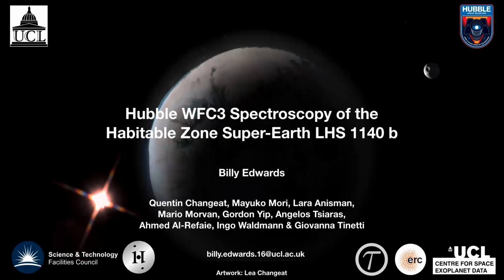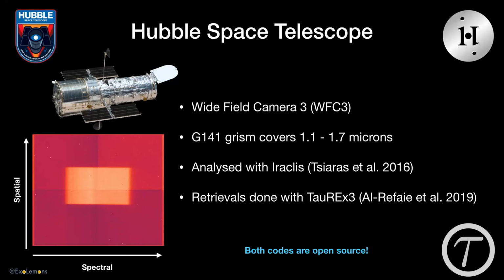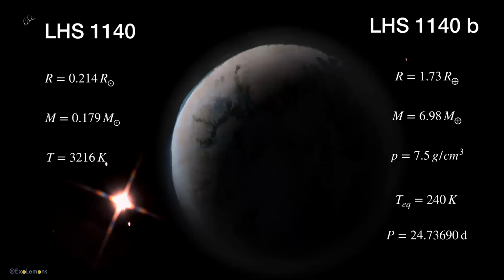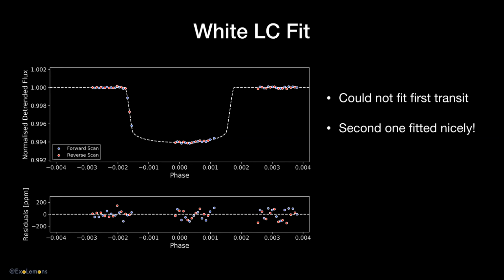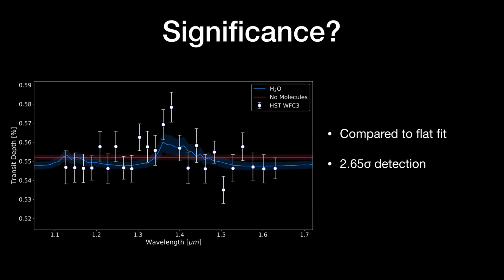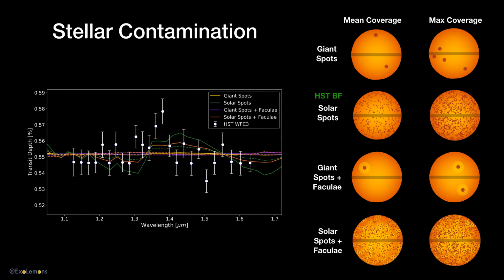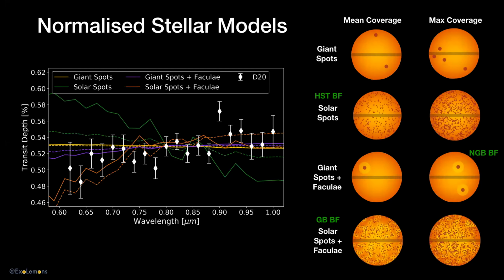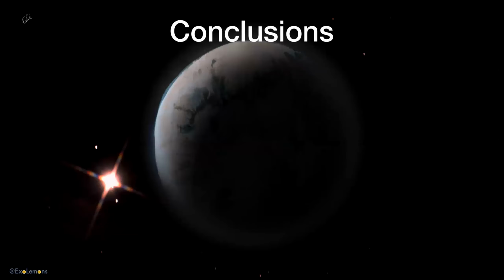Hubble Spectroscopy of the Habitable-zone Super-Earth LHS 1140 b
Billy Edwards (University College London)

Abstract: Atmospheric characterisation of temperate, rocky planets is the holy grail of exoplanet studies. These worlds are at the limits of our capabilities with current instrumentation in transmission spectroscopy and challenge our state-of-the-art statistical techniques. I will present the transmission spectrum of the temperate Super-Earth LHS 1140 b using the Hubble Space Telescope (HST). The Wide Field Camera 3 (WFC3) G141 grism data of this habitable zone (T= 235 K) Super-Earth (R = 1.7 Re) shows tentative evidence of water. However, the signal-to-noise ratio, and thus the significance of the detection, is low and stellar contamination models can cause modulation over the spectral band probed. The current data are not sufficient to distinguish between a primary or secondary atmosphere but future observations with the James Webb Space Telescope (JWST) should be capable of confirming, or refuting, this atmospheric detection.